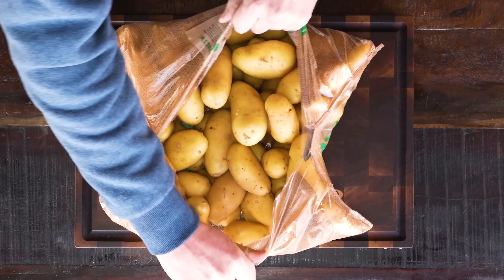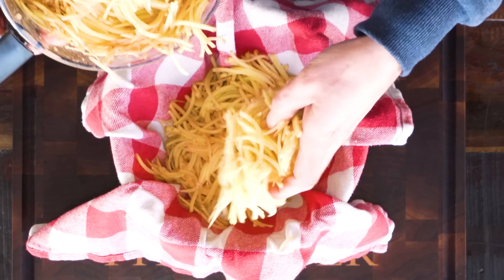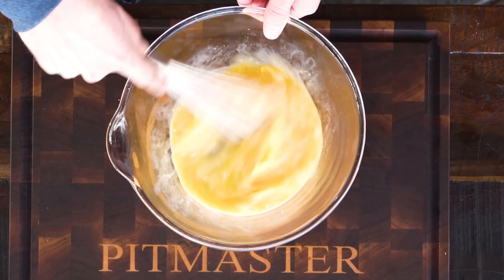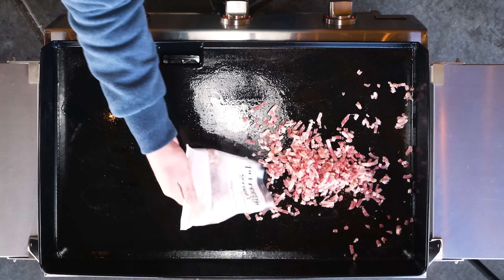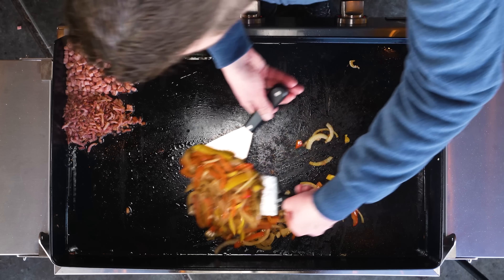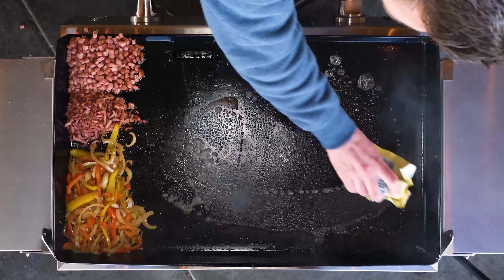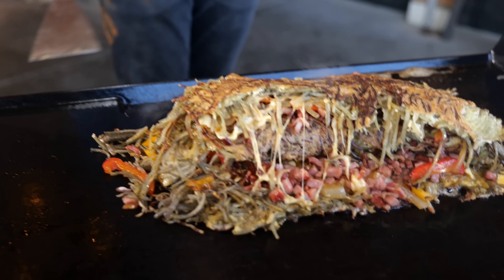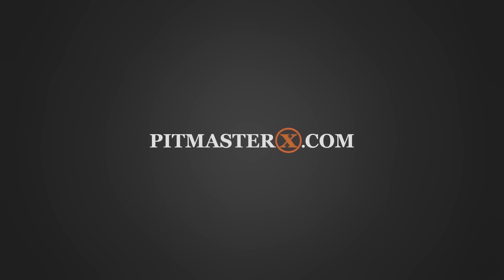Giant Waffle House Style HASH BROWN on the Flat Top Griddle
Here you can BUY the grill!
▶️HEARTHSTONE OUTDOOR (USA, CANADA, MEXICO)
▶️OUTDOOR APPLIANCES UK (UK, IRELAND)

0:00 - intro
0:31 - how to make hashbrowns
1:18 - draw moisture out
1:53 - preparations
2:09 - flat top griddle
2:57 - fried bacon strips
4:00 -grilled vegetables
4:14 - grill the potatoes
4:50 - seasoning and eggs
5:20 - top it with ingredients
5:38 - flip the hashbrown
6:26 - plating and taste test